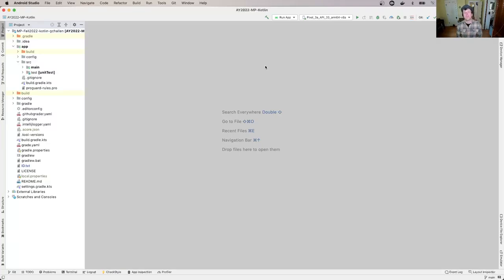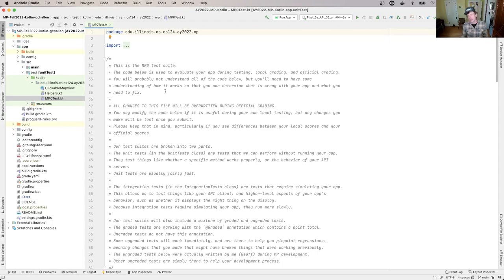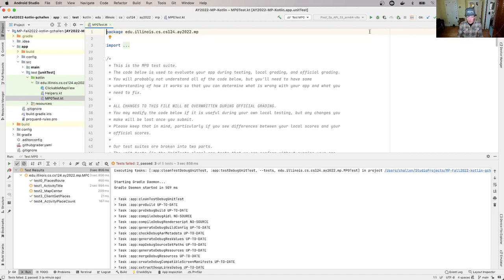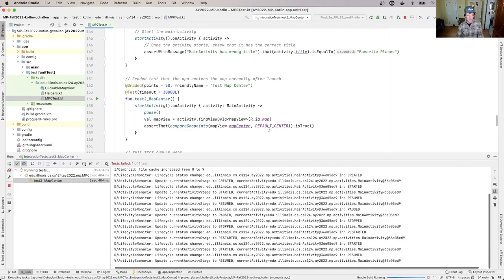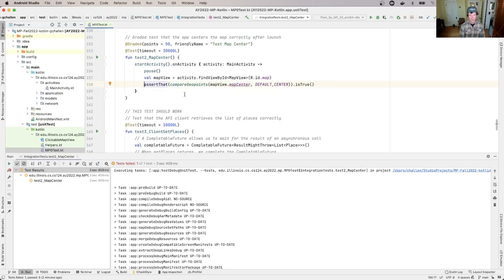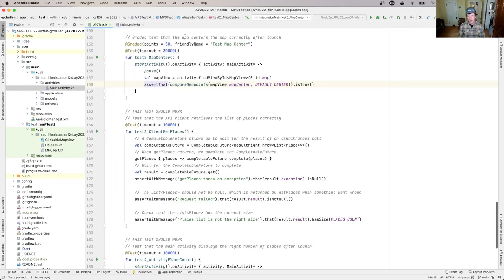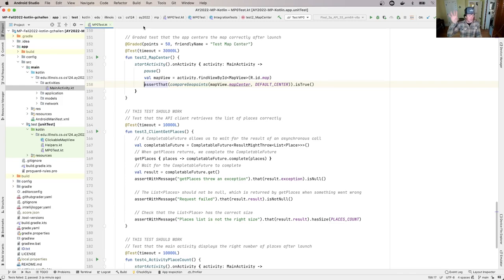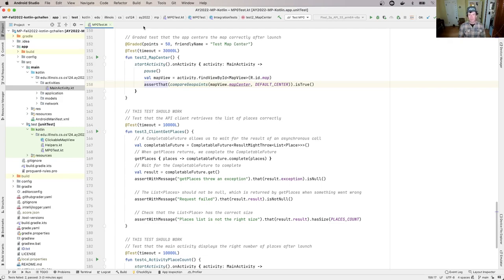CS 124 Fall 2022: MP0 Kotlin: Testing Your App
Let's review how to test your app and make forward incremental progress towards completing each checkpoint. (We'll also provide a hint about the centering task you need to complete for MP0.)